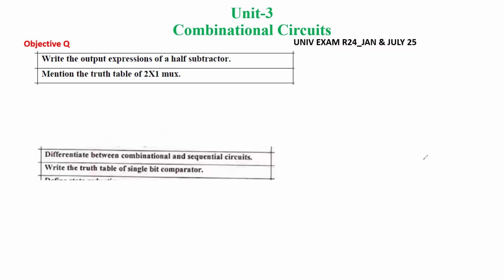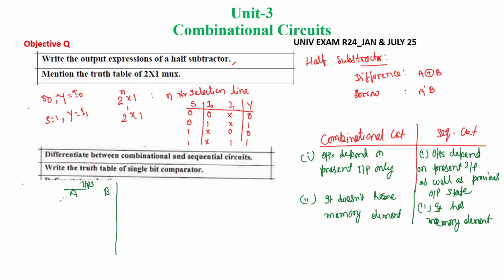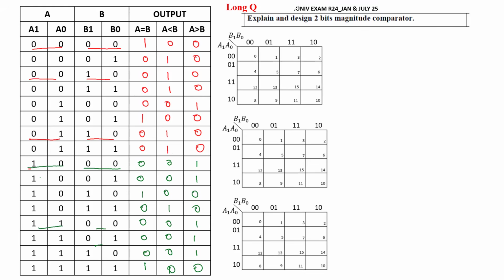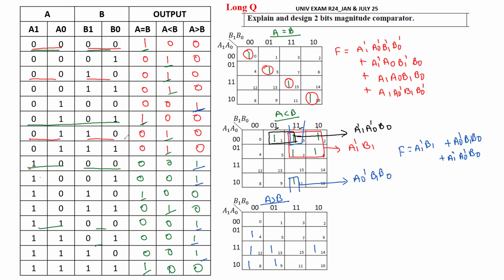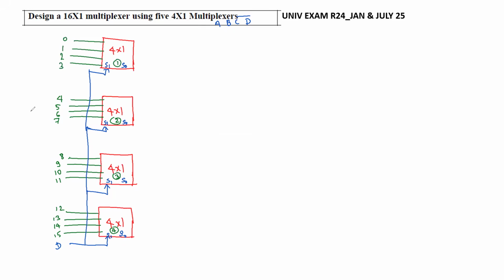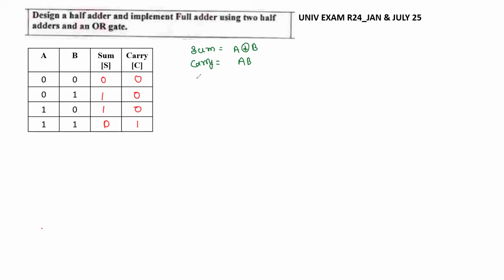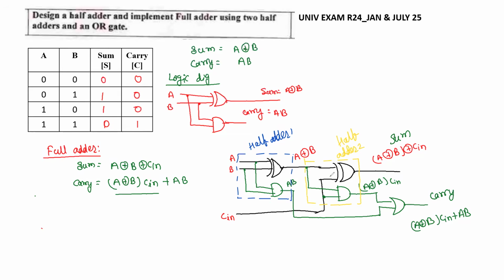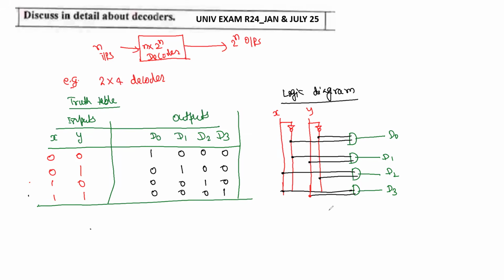DLD PYQ3 🔥Combinational Circuits| Half & Full Adder| Multiplexer| 2bit Magnitude Comparator| Decoder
How to design 2bits Magnitude Comparator, How to design 16x1 MUX by using five 4x1 MUX, How to design full adder with 2 half adder, How to design Half adder, How to design decoder